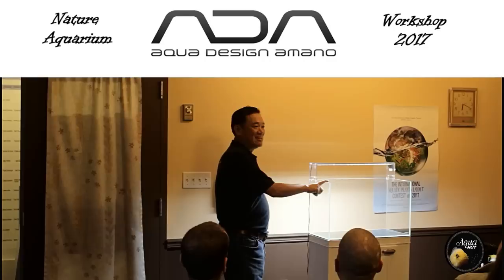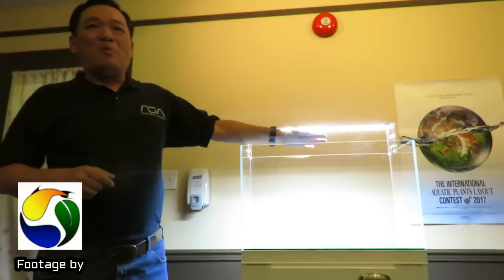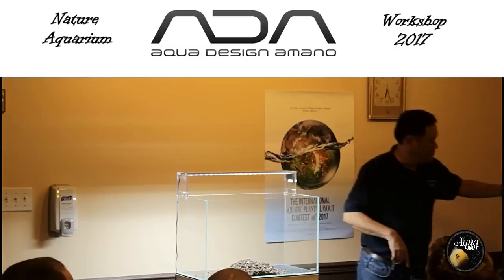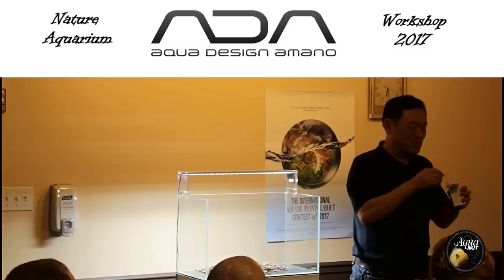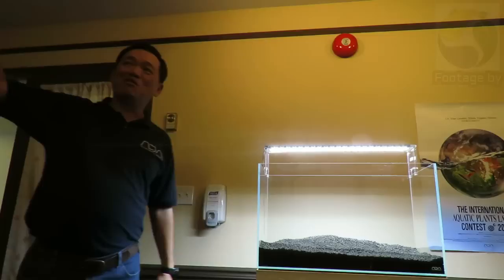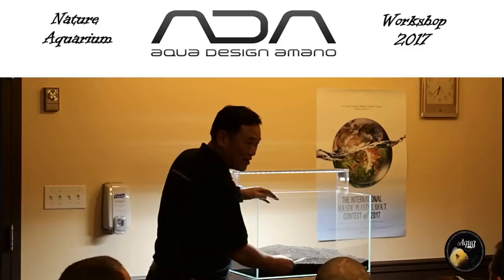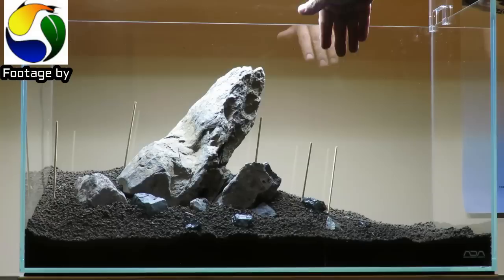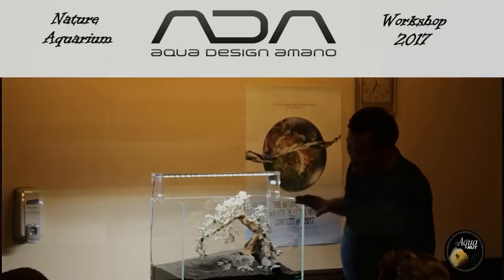Takashi Amano Style Aquarium Demonstration By ADA Rep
Today we bring everyone along for the nature aquarium workshop presentation we attended recently in our local town hosted by the Canadian distributor for ADA - Aqua Design Amano.Together with our local ADA retailler, Phil, we were able to attend this cool aquascaping introduction workshop. This was a very interesting look into what nature aquarium is and how to start aquascaping a nature aquarium of your very own.

Mr. Joseph, the Canadian distributor for ADA products was trained by Mr. Takashi Amano himself. He shows the basics of how to go about starting a nature aquarium and the products ADA offers to accomplish this. Mr. Joeseph explains why ADA is so well known for their products and the principles behind them. With this brand, it is all about elevating your aquarium to have it fit seamlessly and stylishly in any room. Everything in a nature aquarium is well planned out and it takes time to master the art and achieve the results we hope for when setting up an aquascape.

Mr. Joeseph shows several basic aquascape layouts used in Nature Aquariums. First, he starts with a solid substrate. He adds ADA Power Sand to the back and away from the sides of the tank. He then covers this with a layer of ADA Aqua Soil Amazonia in a thick layer. It is slightly banked towards the back and placed to accentuate the base of the scape. He then adds ADA Bacter 100, ADA Clear Super and ADA Tourmaline BC to add beneficial bacteria , activate and feed essential nitrifying bacteria. It is added dirsctly to the substrate to help quickly seed the soil and help establish the aquarium more quickly.. Mr. Joeseph explains the sizing of the soil and substrate as well as the products that are used to aid in establishing the aquarium.

First, he shows a rockscape of a mountain known as Iwagumi. He shows how using the rule of thirds and other design principles one can really achieve beautiful natural results.

Next, he goes over another style of aquarium aquascape used in nature aquariums, using a bonsai tree. He shows how this simple decoration can very quickly add beauty to any aquarium. This gorgeous design is simple and versatile. It really is like taking a living tree and having it grow underwater after the mosses are added.

We would like to thank Kevin from NOAH Northern Ontario Aquarium Hobby for the awesome footage.